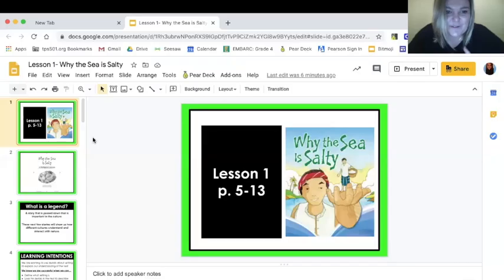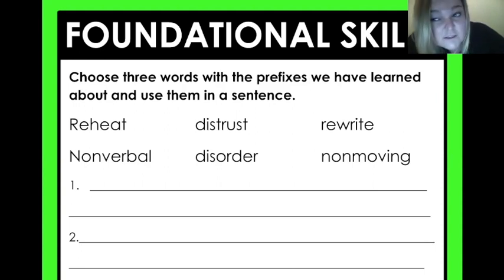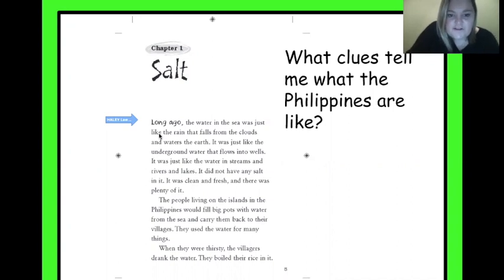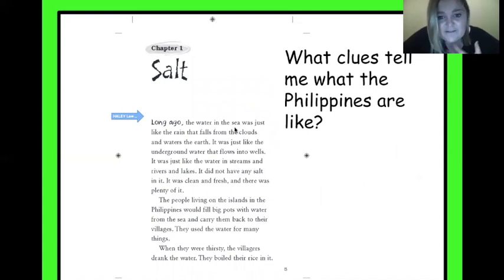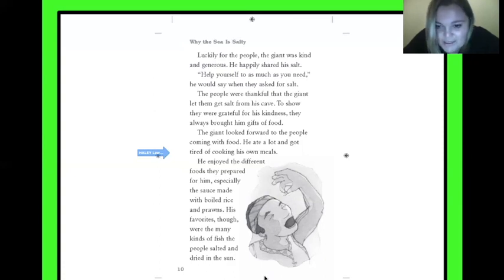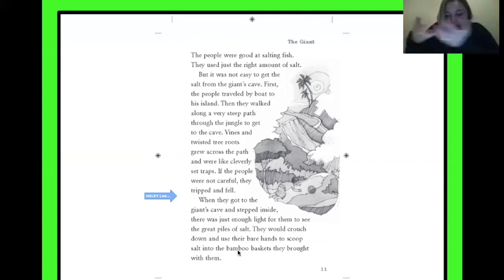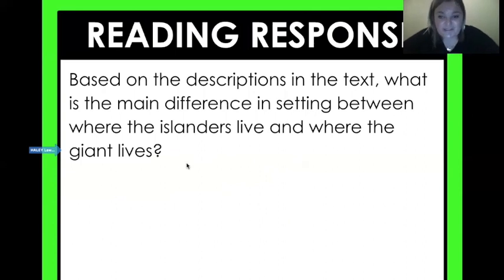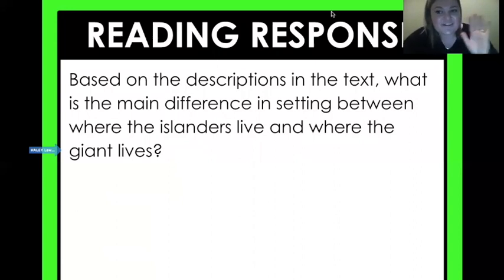Why the Sea is Salty - Lesson 1